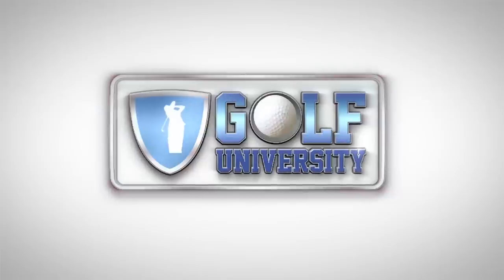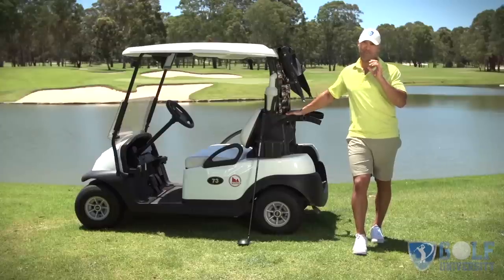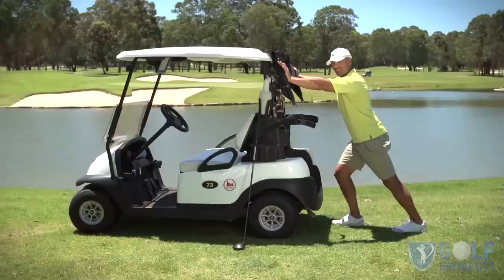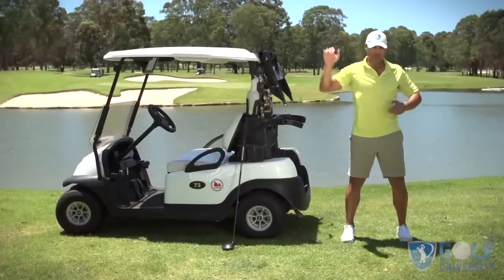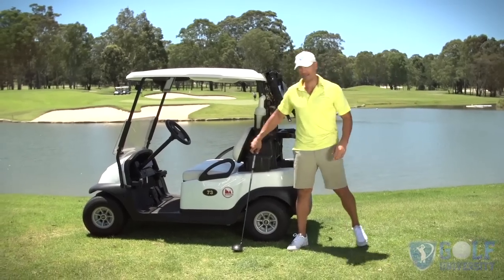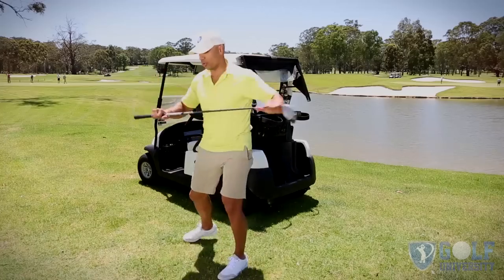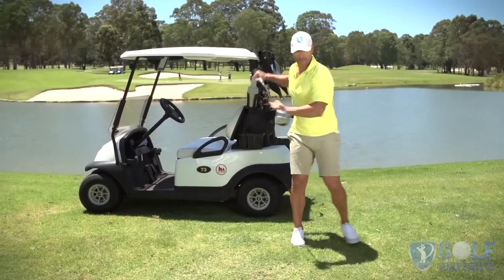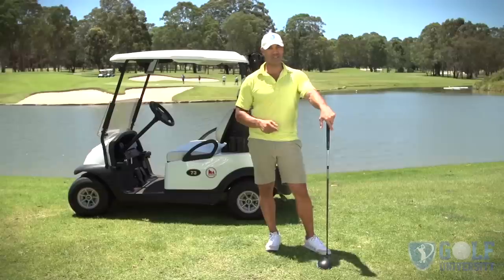Great Golf Pre Match Stretching Routine | Distance Mastery Series 3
Great Golf Pre Match Stretching Routine by Storm Mala on Golf University's Distance Mastery Series 3

Storm Mala the Golf University's resident fitness trainer at the beautiful Riverside Oaks Golf  Resort in Sydney Australia

✅the importance of flexibility for not only increasing distance but
     also reducing injuries
✅ a flexibility training which will increase your flexibility leading to
      the increase of your distance
      distance
✅ about mobilizations and static stretching which is done for pre-
       practice and post golf.

This Distance Lesson Mastery series will help you to feel more confident, consistent and in control of your game through finding out the techniques on how to get more distance

How to Play a Bunker Shot Correct Technique | Matt Cleverdon | Bunker Lesson Series 1

How to Chip the Golf Ball | Andre Stolz | Chipping Lesson Series 1

How to Increase Your Putting Consistency | Mark Gibson | Putting Mastery Series 1

The Best Pre Shot Routine in Golf | Lawrie Montague | Tough Shots Mastery Series 1

How to Pitch the Golf Ball (Correct Technique) | Matt Cleverdon | Pitching Lesson Series 1

The Fundamental Set Up Technique | David Milne | Iron Lesson Mastery Series 1

How to Play the Best Course Management Strategy in Golf | Inner Golf Mastery Series

The Best Golf Swing Sequence For More Distance | Grant Field | Distance Mastery Series 1

Great Golf Pre Match Stretching Routine | Storm Mala | Distance Mastery Series 3